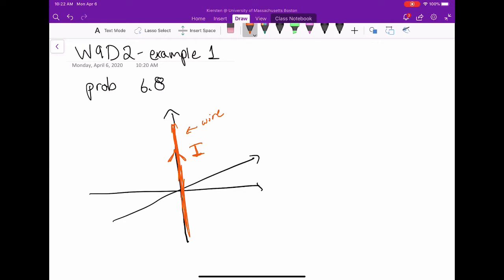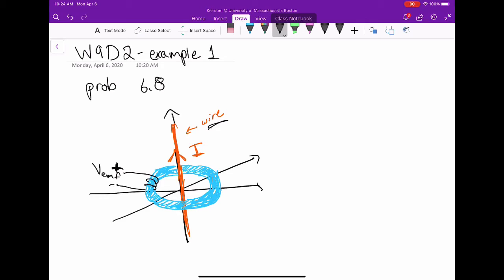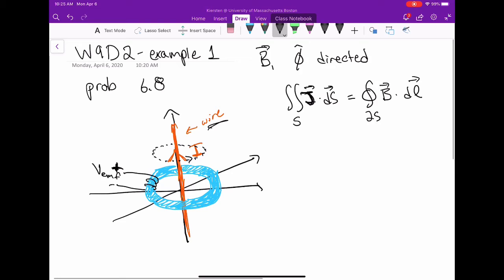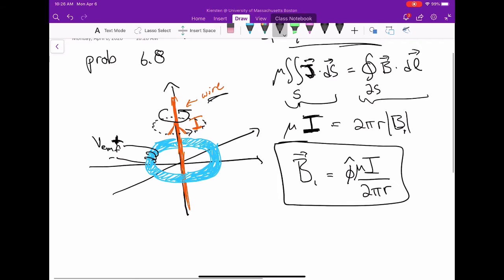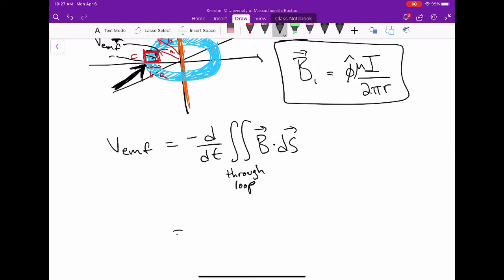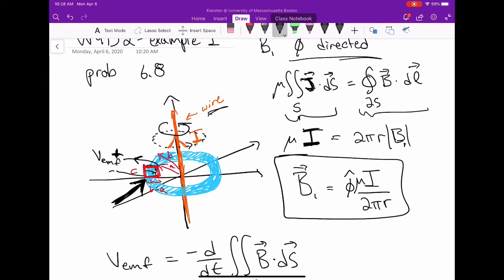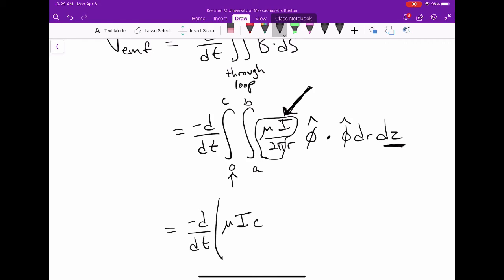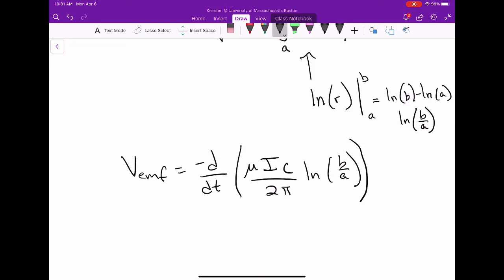W9D2 example part 1